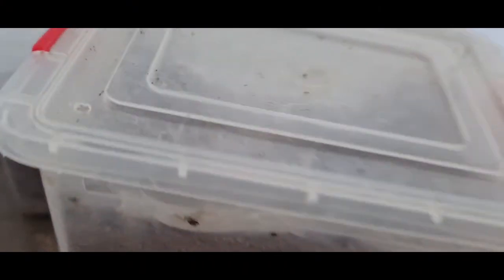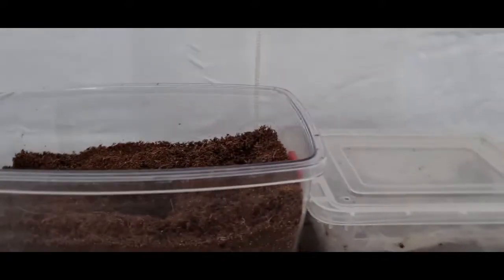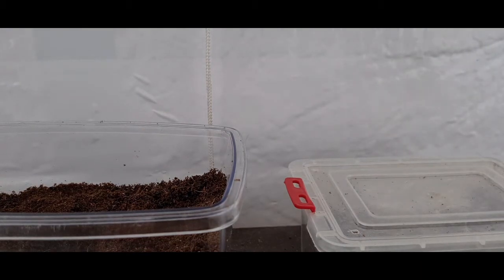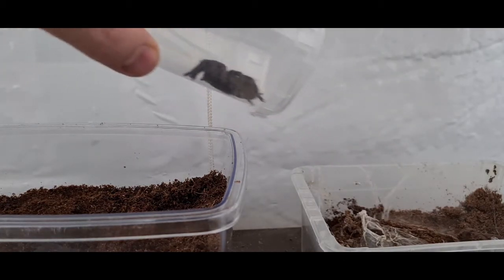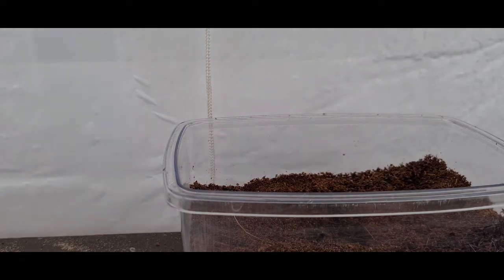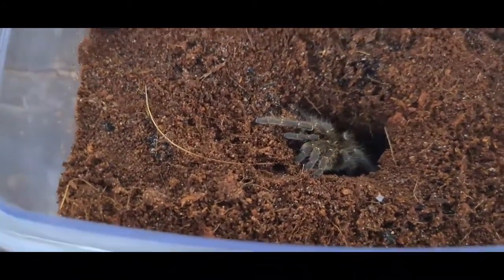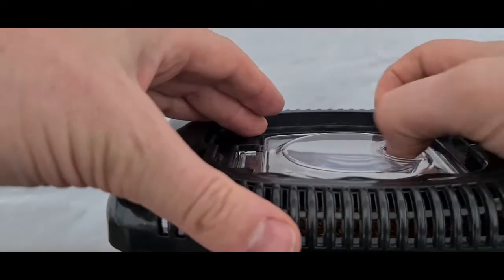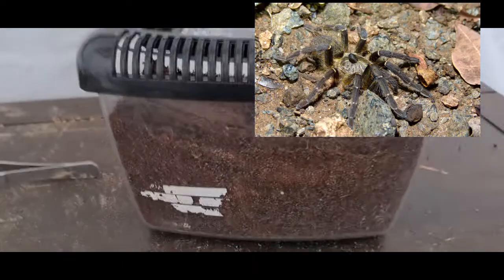Ceratogyrus darlingi rehouse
rehousing my Ceratogyrus darlingi aka rear horned baboon

Please follow me on other social medias for more updates.